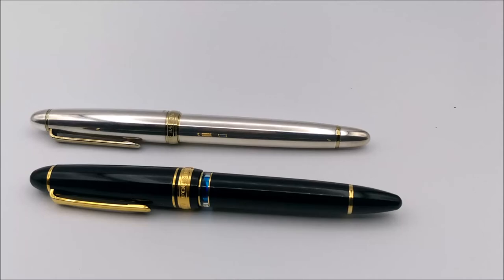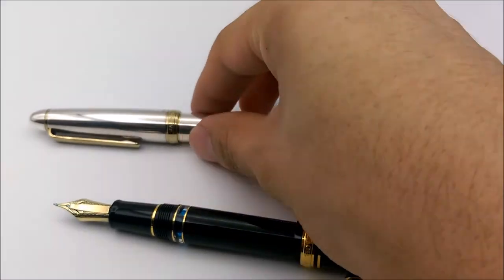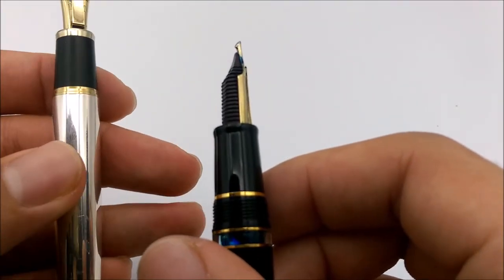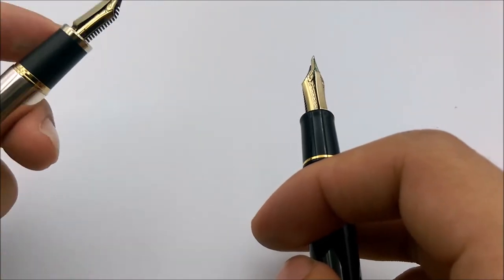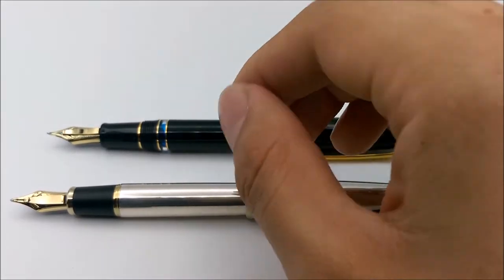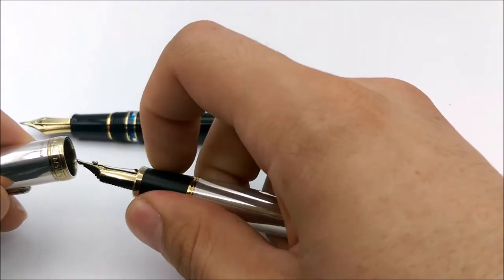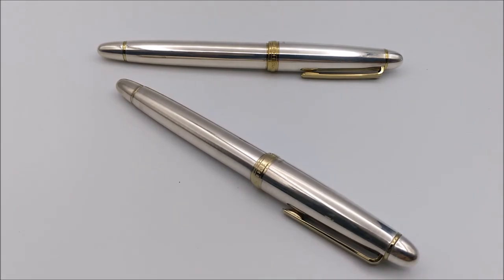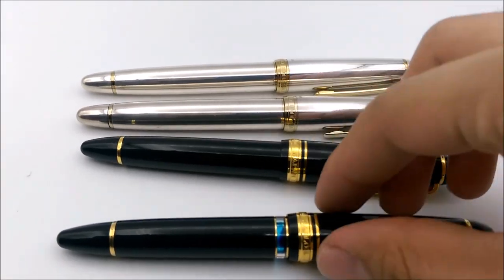Nagahara Cross Point Emperor Sailor Sterling Silver Review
A dual review in a sense. I compare two specialty nibs, an original Sailor Cross Point Emperor nib alongside a modern Sailor Cross Music Emperor nib. I also talk about the Sailor sterling silver 1911 body.